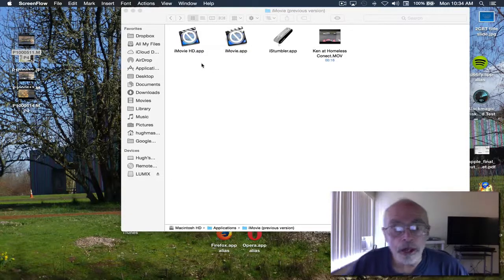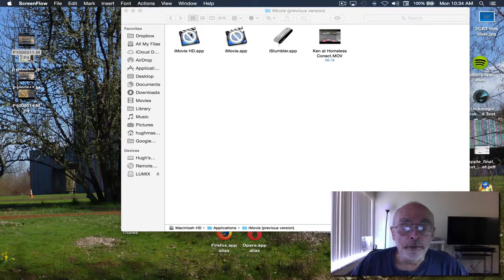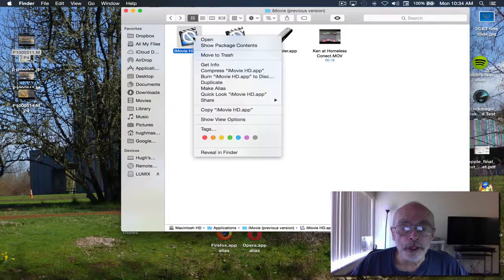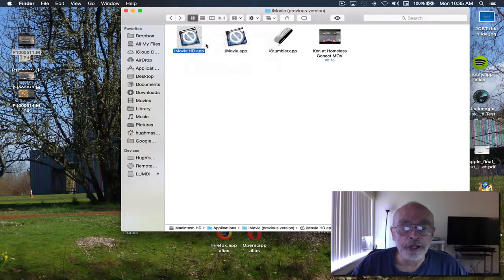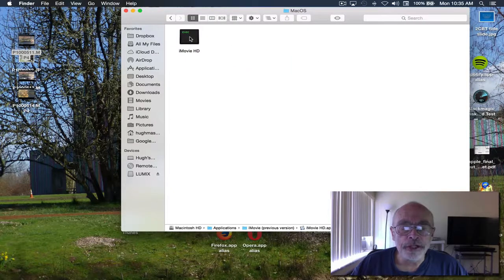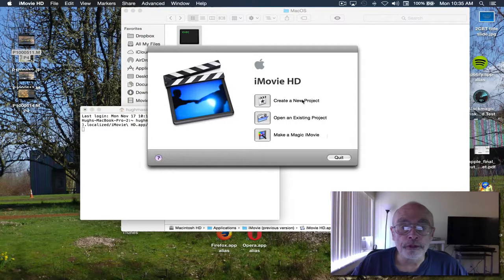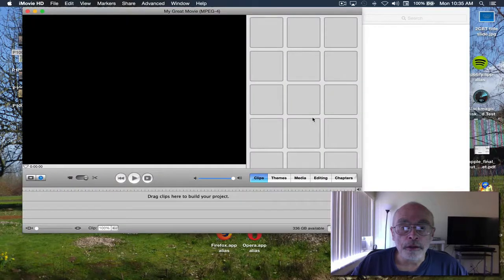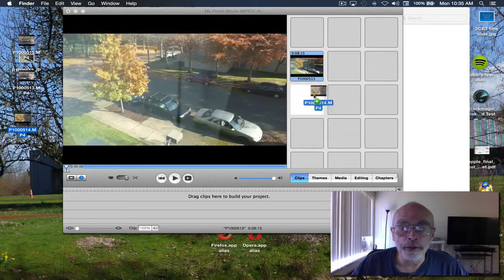using iMovie HD 06 with Yosemite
quick video showing that iMovie HD still works in Yosemite